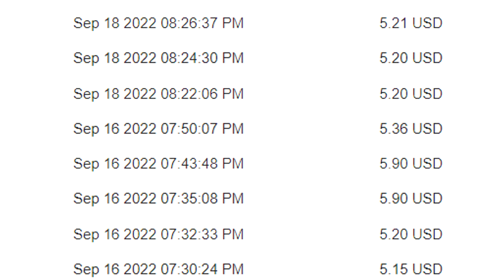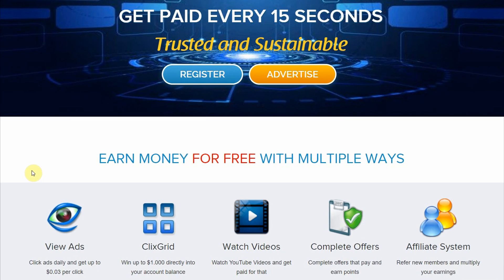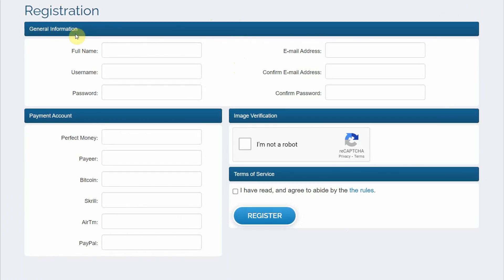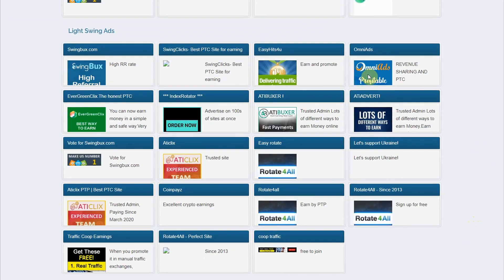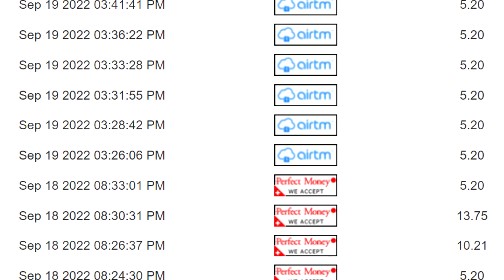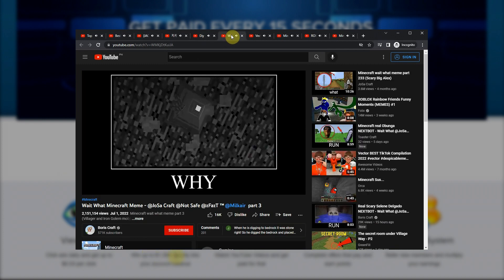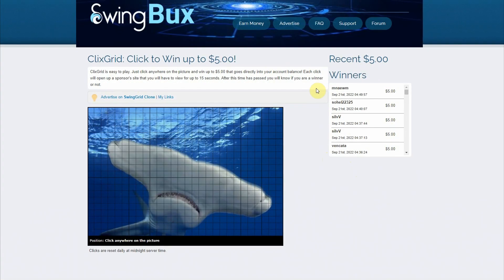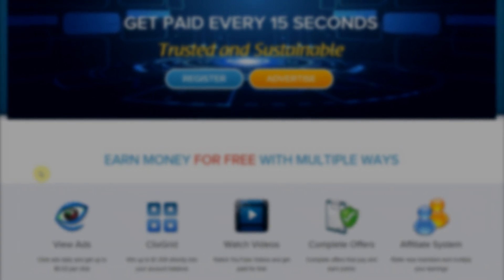Earn $5.00 Every 15 Seconds By Watching Videos | Make Money Online 2023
In this video, I’ll show you how to earn $5 every 15 seconds just by watching videos, which is one of the best ways to make money online. Making money online wherever you are or working from home, is the ultimate dream. There are multiple legit ways available on the Internet which you can earn money in your spare time or even in your sleep. Anyone, even without previous experience can do this and make money online.

In this video, I’ll be showing you how to earn $5 every 15 seconds just by watching videos, which is one of the easiest ways to earn money from home. The website that we are using for this strategy is To know more about the strategy, how it works, how to set it up for absolutely free, and how to use your laptops and mobile phones to make money consistently, make sure you watch the full video to learn every step.